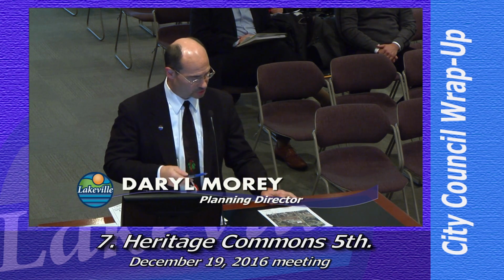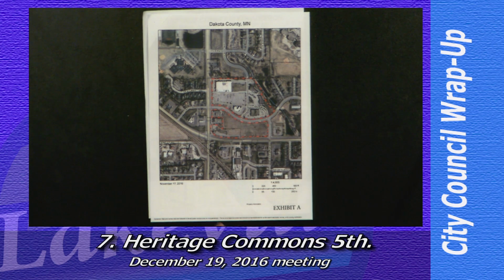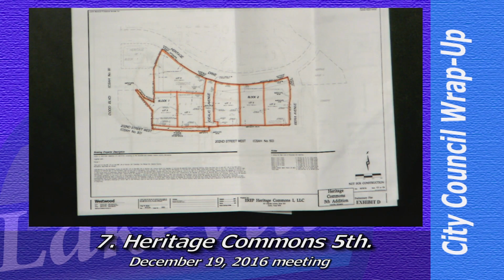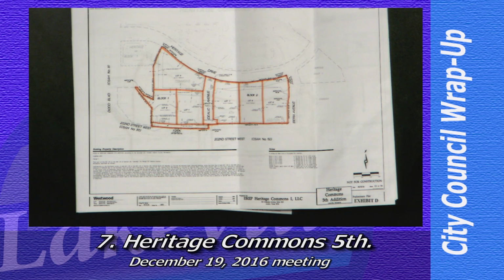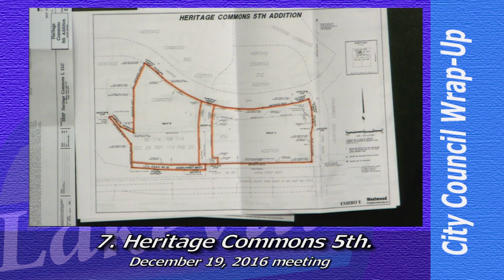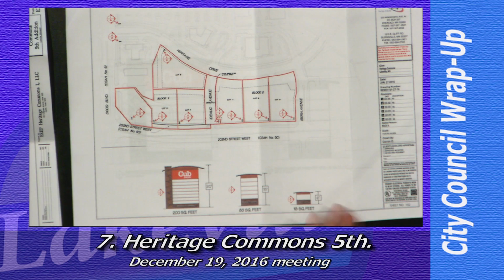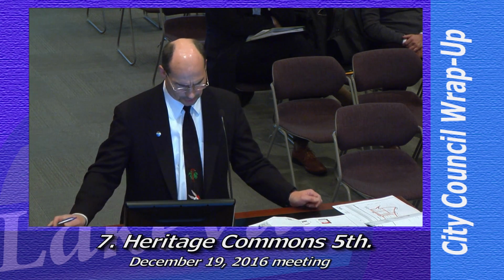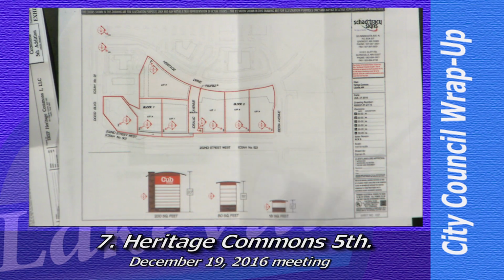Lakeville City Council Wrap Up - December 19, 2016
Update of the December 19, 2016 Lakeville City Council meeting without the discussion.